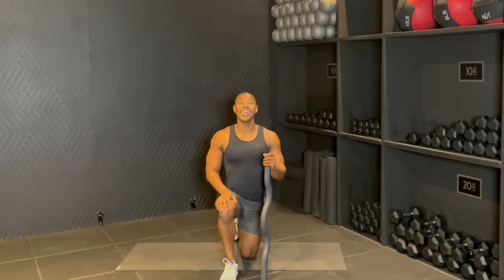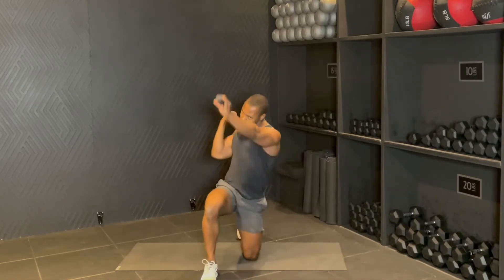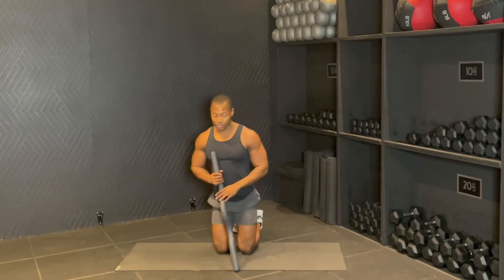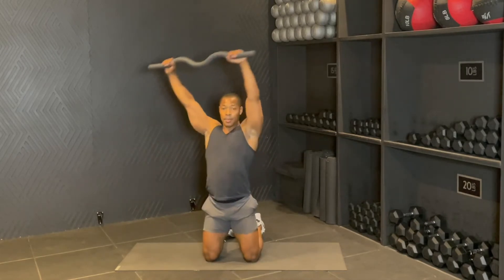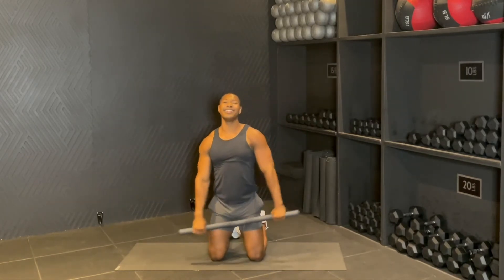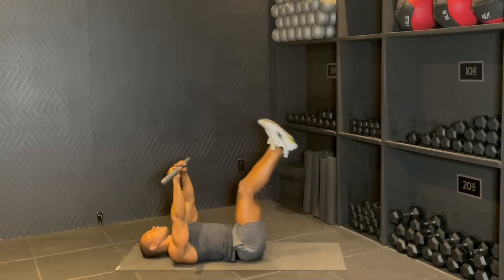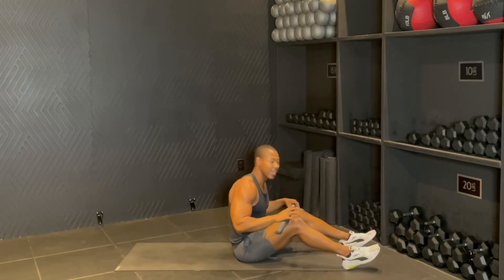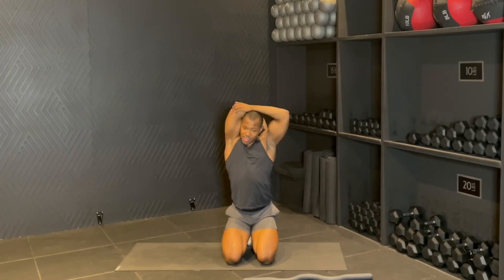Ridge Davis x Bala Upper and Core 15 Min Workout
Ridge Davis x Bala Upper and Core 15 Min Workout. Features the 15 pound Bala Beam.